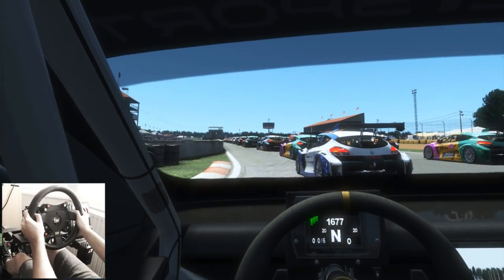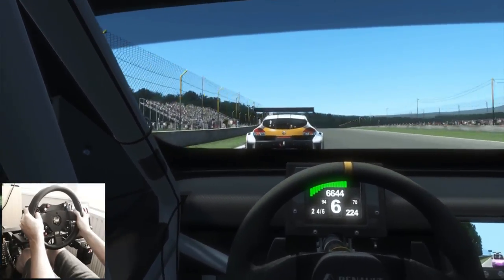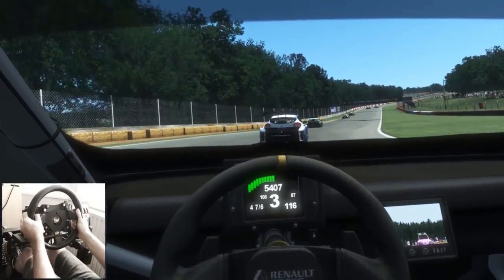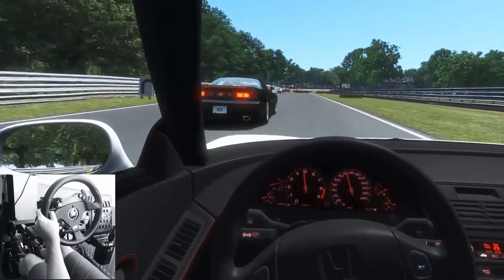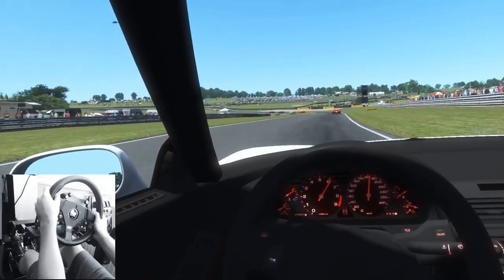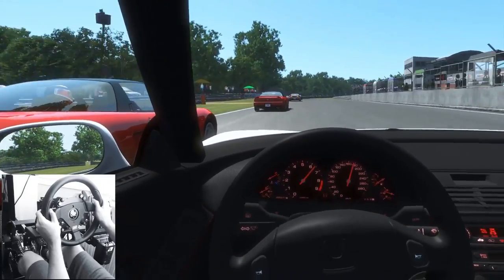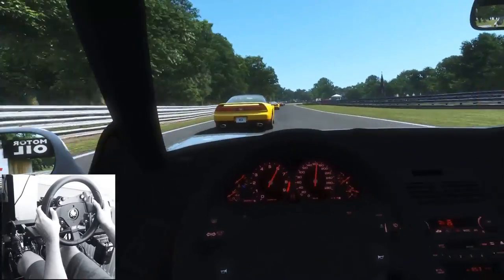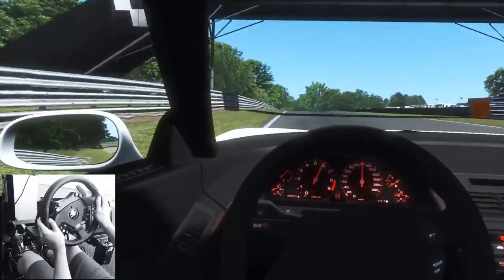What It's Like To Drive RFACTOR 2 With a Direct Drive Wheel - Talk & Drive Review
We continue our series of driving each simulator with the SW 20 / OSW Direct Drive wheel and this time jump into Rfactor 2 to talk and drive about the games FFB and handling with the wheel.  If you enjoyed this video and need even more excuses to pummel your bank account check out last weeks video with Assetto Corsa.